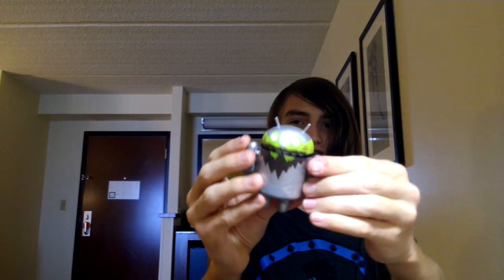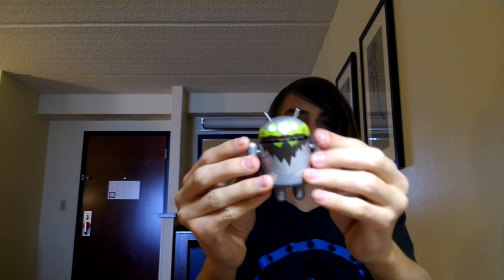Big Android Barbecue Vlog 3: Day One/ Andy Unboxin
Today was the first day of the conference, I talk about that and unbox an Android figurine.